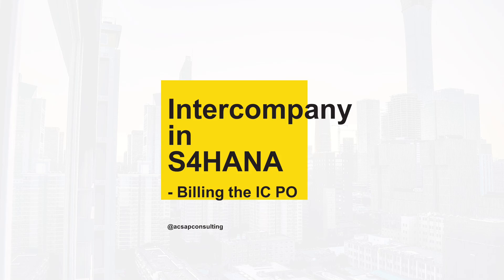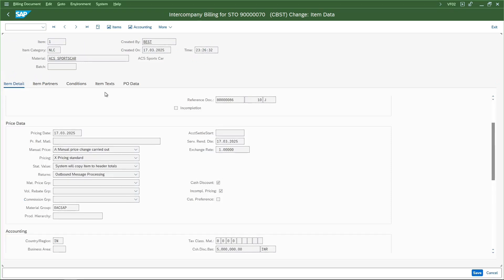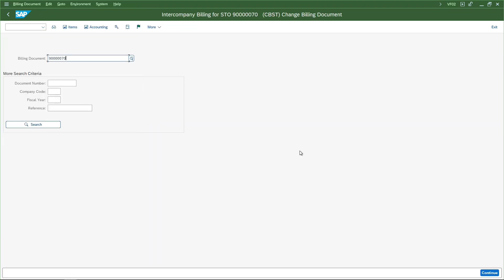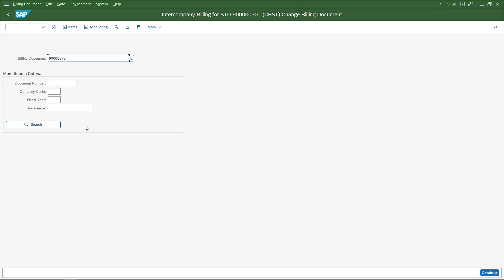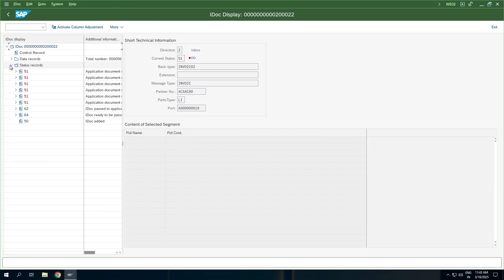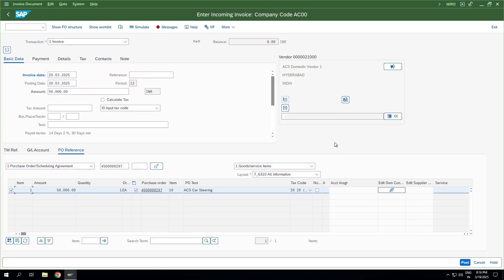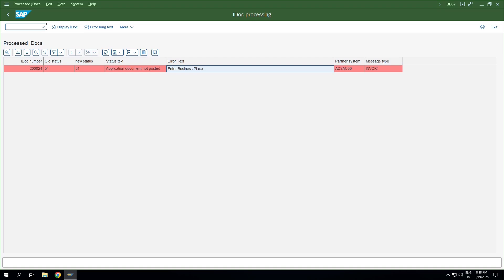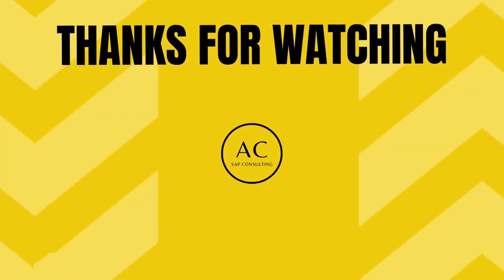9. How to convert IC PO to Billing and create Idoc for invoice | AC SAP Consulting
In this playlist, we will explore and understand the Intercompany process in S/4HANA using EDI (IDocs), the relevant master data, transaction data creation and the configuration.